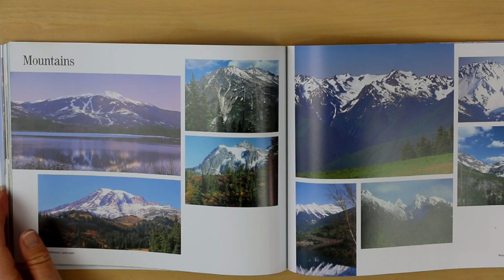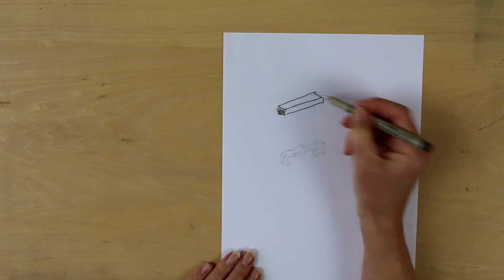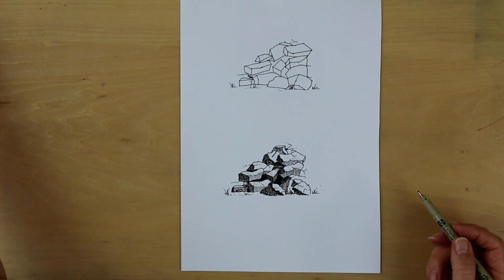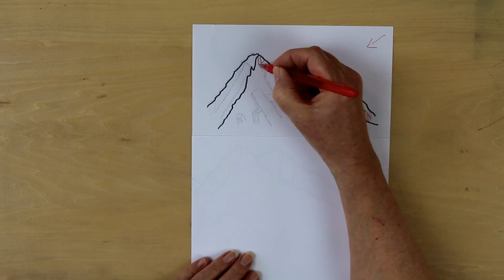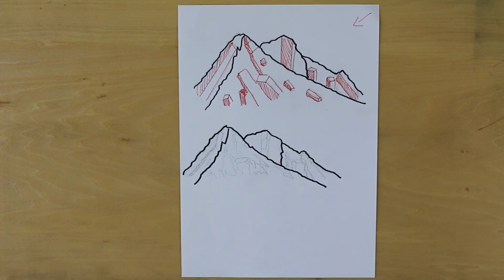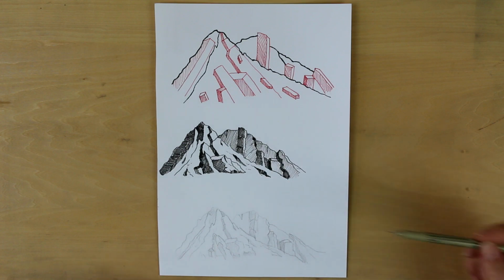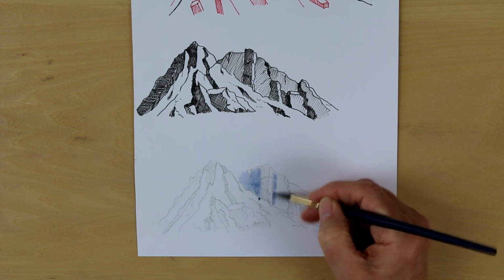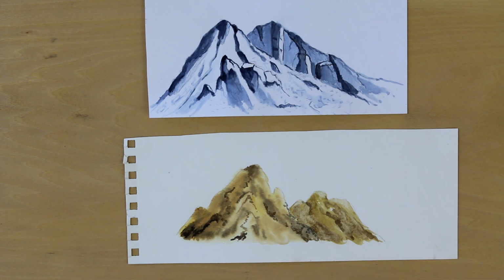How to paint or draw MOUNTAINS. An easy technique for good results every time.Tutored by ANNE KERR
How to paint or draw mountains can look a little daunting.  However, by using these quick tips, you will be able to tackle the subject with confidence.  Not everyone would do it this way, but it works for me!

"Are You Finding Watercolour Hard?" A comprehensive list of ideas that may be preventing you from producing awesome paintings!

🔴 FREE! Downloadable line drawings and PDF's

🔴SHOPPING:
JACKSON'S ART MATERIALS: discounts, price matching & promotions !

I am a participant in the Amazon Services LLC Associates Program, an affiliate advertising program designed to provide a means for me to earn fees by linking to Amazon.com, Amazon.co.UK and affiliated sites.
I only ever recommend products and services I actually believe in or use myself or have reviewed/tested in-depth.
ABOUT ART STUDIO:
🎨Welcome to Anne Kerr's Art Studio!
 Hello!  Anne here. My channel is all about helping beginners and more advanced artists to improve their art.
On this channel I cover watercolour painting for beginners, pastel painting for beginners and drawing both in graphite and ink for beginners. Oils, acrylics and mixed media will also feature in my videos.
I will make recommendations for the best watercolours, ,best pastels, best pens and pencils and other art materials, as cheaper ones will hinder your progress.
If you are already an experienced artist, you will enjoy the art materials product reviews and book reviews I will be doing on my channel.
Therefore, Lots of hints, tips and techniques will be coming your way!

😀ANNE KERR  is an internationally known artist and a further and higher education tutor.  She is a regular contributor to 'Leisure Painter' Magazine